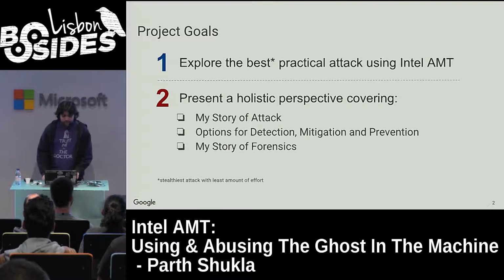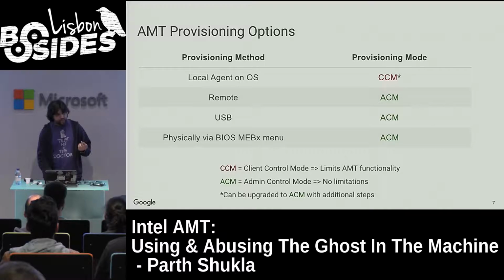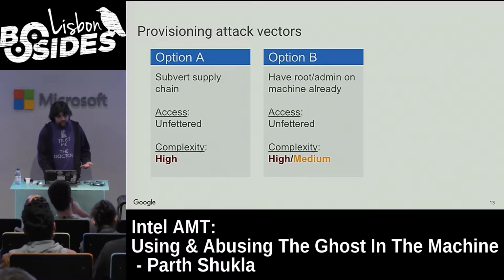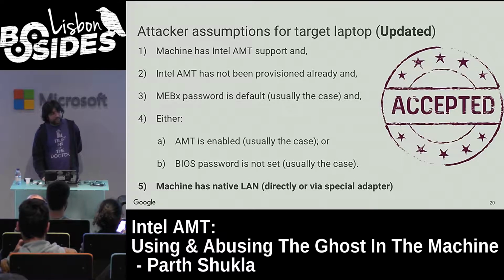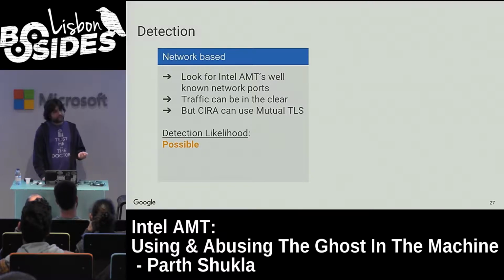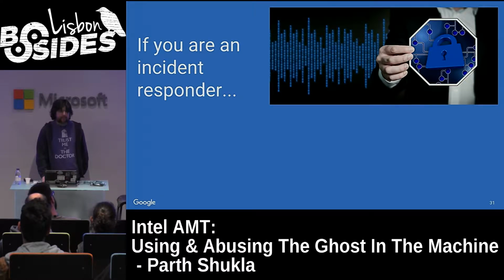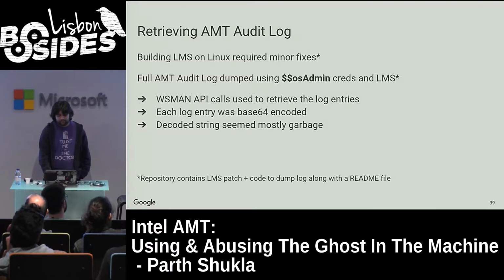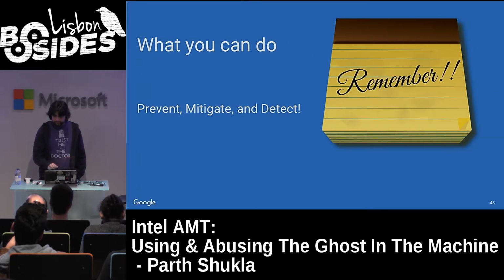BSides Lisbon 2017 - Intel AMT: Using & Abusing the Ghost in the Machine by Parth Shukla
Come see how Intel AMT can be used to completely own a modern machine permanently and without detection.

In the first half of the talk, we’ll see how an attacker can abuse the legitimate functionalities of Intel AMT to gain long term persistent access with little to no chance of detection. The demoed attack can be executed to take ownership of AMT in less than 60 seconds - either through supply chain or temporary physical access. We will then show how AMT can be used for persistent access to the machine via readily available and easy-to-use C&C tools. Finally, we will cover possible mitigations and preventions against such attacks.
In the second half of the talk, we will walk through the process of doing non-destructive forensics on an Intel AMT to which we don’t know the admin password (i.e. potentially attacker controlled!). We will also describe how to reclaim ownership of the AMT once forensics is complete. Finally, we will be releasing the Linux tooling we developed in order to facilitate AMT forensics.

What is Intel AMT?

Intel AMT is an out-of-band, always-on management technology, embedded into Intel chipsets supporting vPro technology, intended to allow remote management of equipment without the need for a functioning OS. Intel AMT is commonly available on all Intel-based business laptops & desktops as well as many high end consumer laptops & desktops.

ABOUT THE SPEAKER:
Parth Shukla is a Security Engineer at Google in Switzerland. He works on efforts related to firmware/hardware security as part of the Enterprise Infrastructure Protection team. He worked for Google in Sydney, Australia for 3 years before moving to Zurich, Switzerland.
Prior to Google, Parth was an Information Security Analyst at the Australian Computer Emergency Response Team (AusCERT). While at AusCERT, Parth analysed the non-public data of the Carna Botnet that he obtained exclusively from the anonymous researcher of Internet Census 2012. Parth released a white paper on this analysis and presented on it at various conferences, including: DeepSec 2013 in Vienna, Austria; Blackhat Sao Paulo 2013 in Sao Paulo, Brazil; APNIC 36 in Xi’an, China and AusCERT 2013 in Gold Coast, Australia.